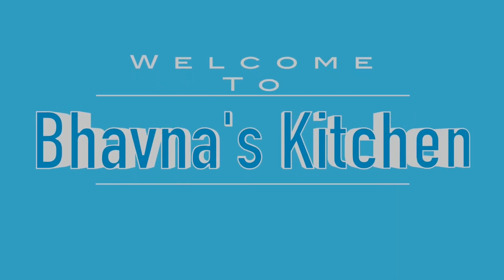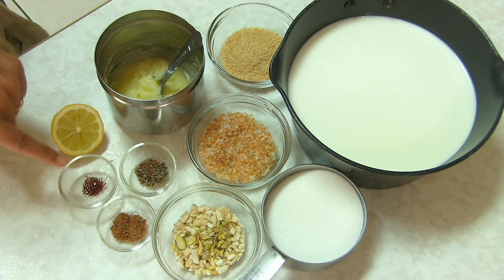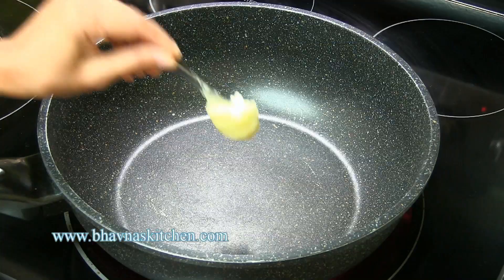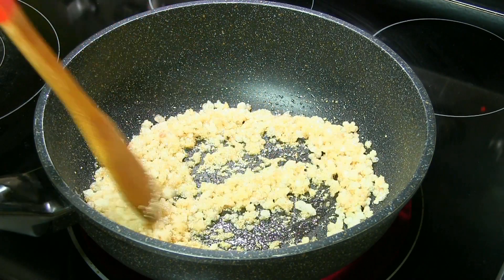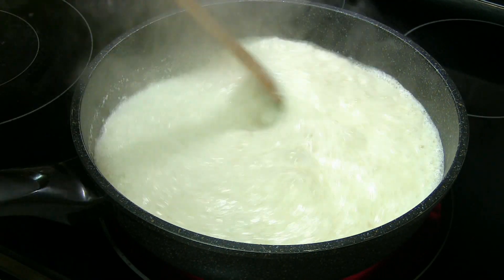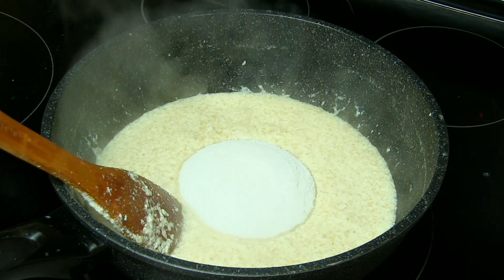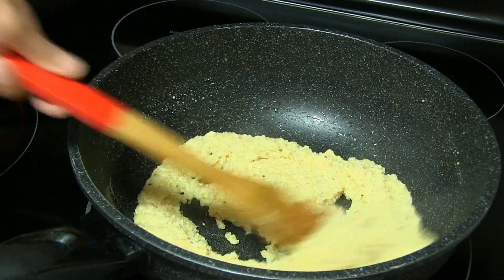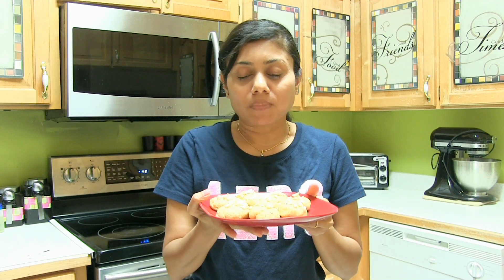Easy Halwasan Khambati Video Recipe - Indian Sweet Recipe by Bhavna | Rakhi Special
Halwasan is the most popular sweet of Gujarat.